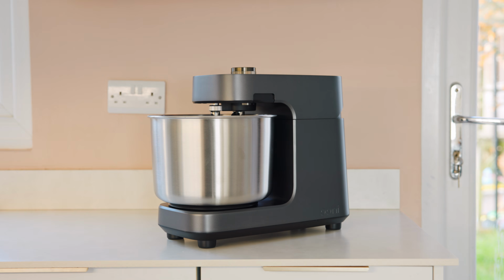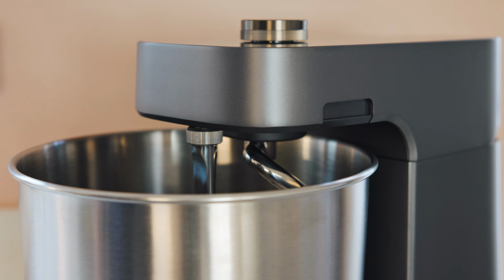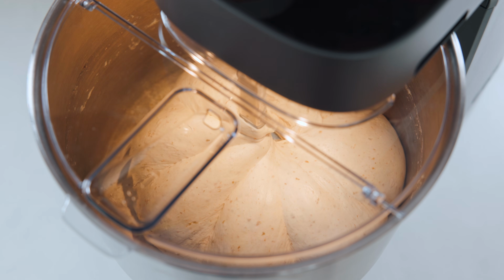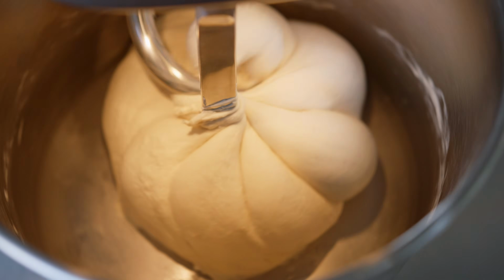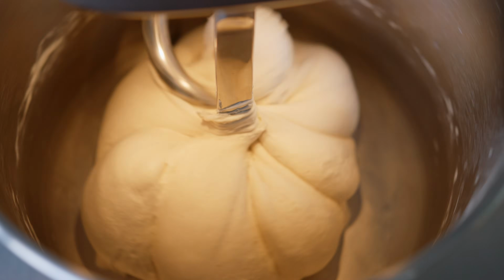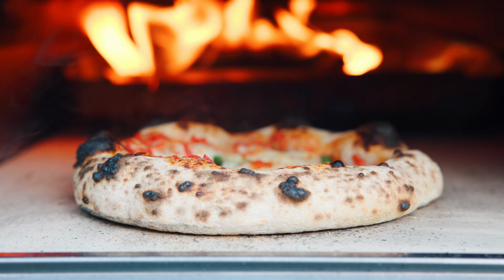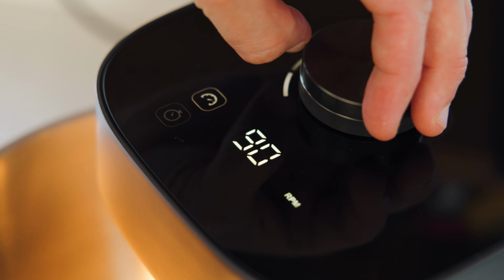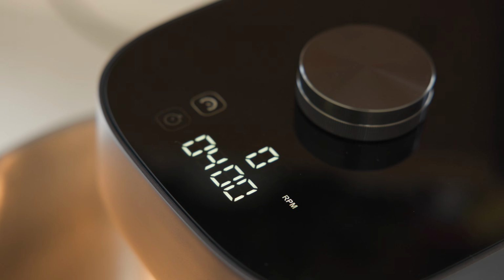Ooni Halo Pro Spiral Dough Mixer - Review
In this comprehensive review, I put the Ooni Halo Pro Spiral Dough Mixer to the test.

This professional-grade mixer is designed to elevate your pizza and bread making with its powerful motor and efficient spiral kneading action.

I'll examine its key features, including its generous bowl capacity, variable speed settings, and impressive mixing capabilities.

I was lucky enough to be gifted this Ooni Halo Pro mixer from a previous collaboration creating a series of recipes for Ooni.

Or my website, which features my recipes